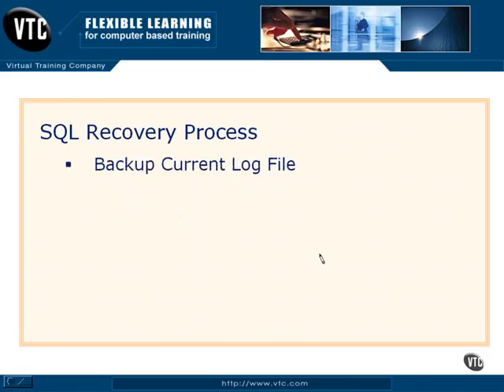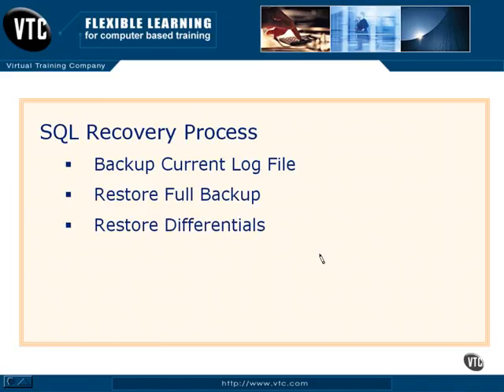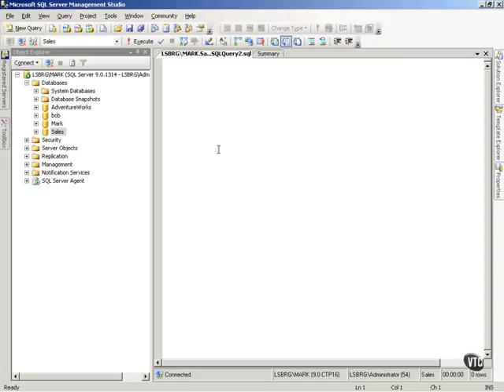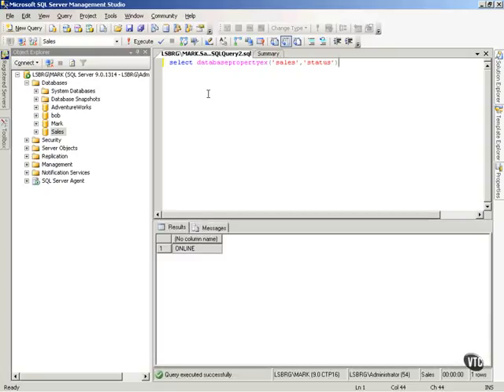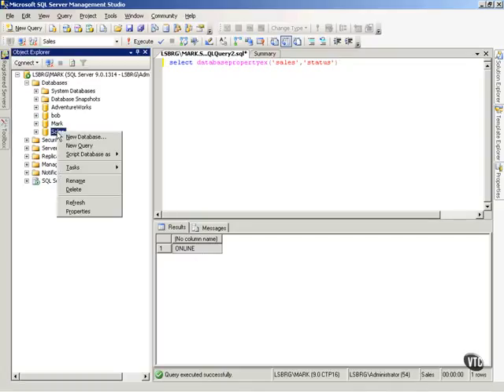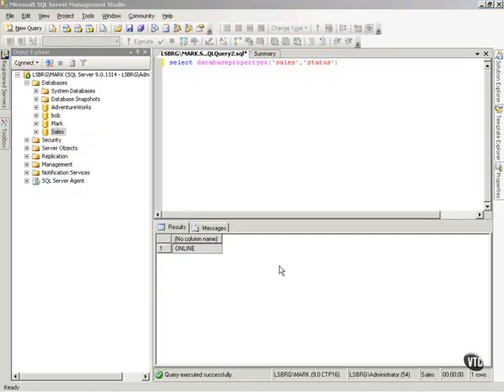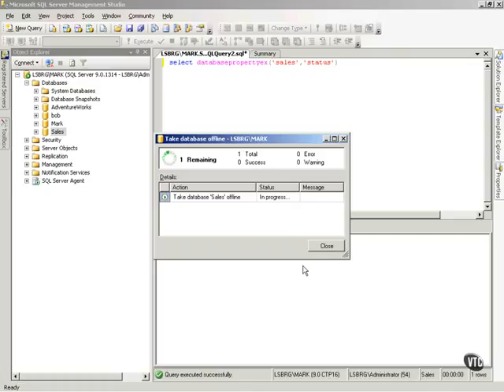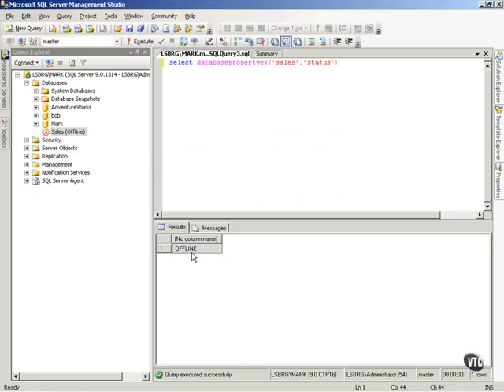SQL Server 2005 online training Video Tutorial lesson 12 1